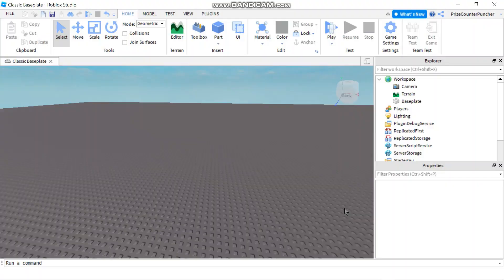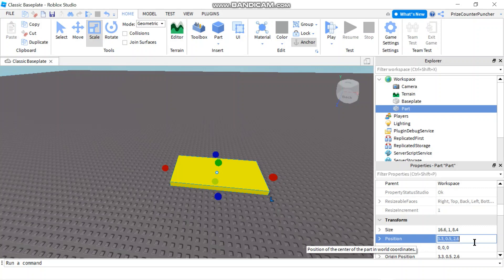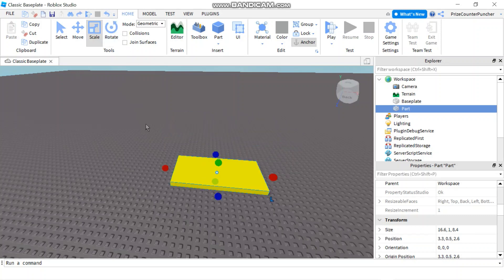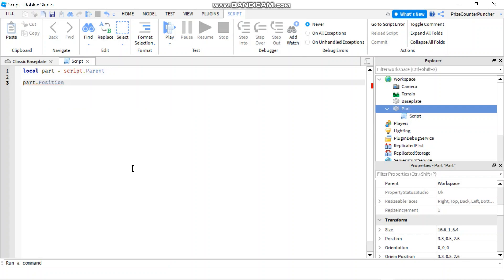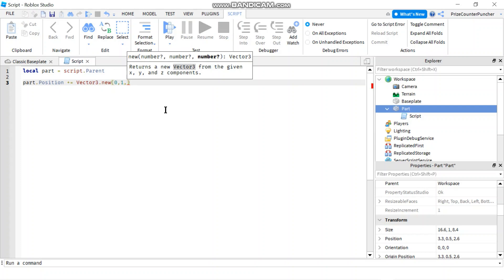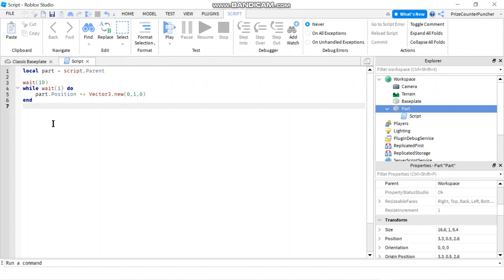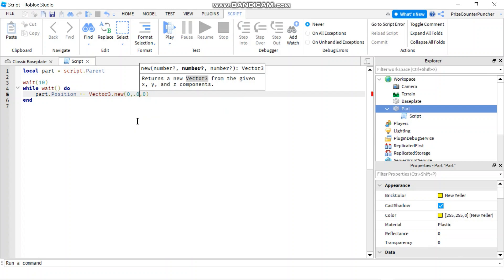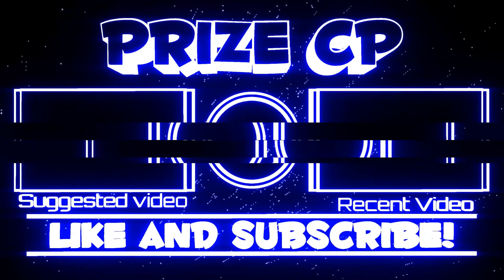How to use Position & Vector3 (Roblox Studio Tutorial for New Beginners Series 2) (N209)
In this Roblox scripting scripts tutorial, you will learn how to move a part using Vector3 in Roblox.  You will learn about the Position Property of a part.  You will learn that the value of the part's position is a Vector3.  You will learn that a Vector3 consists of 3 different components (X, Y, and Z values).  You will learn that adding a Vector3 to a part's position property will move the part.